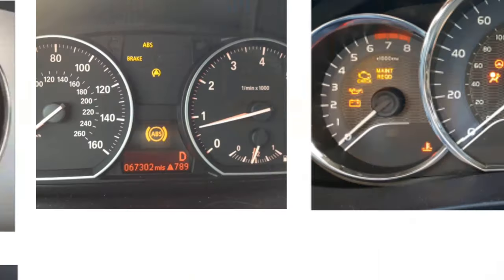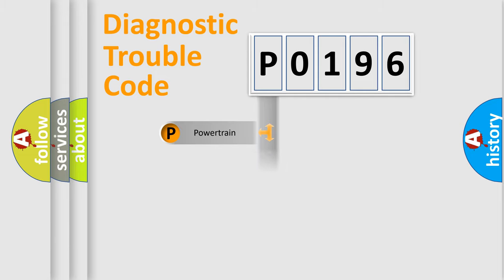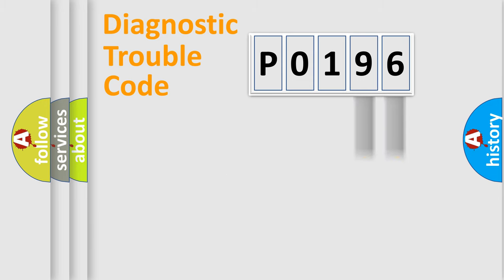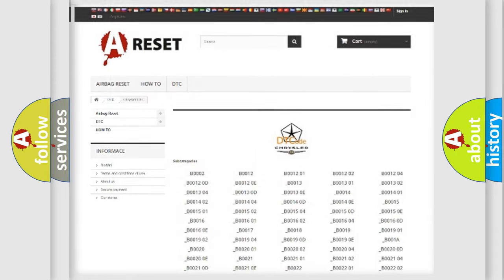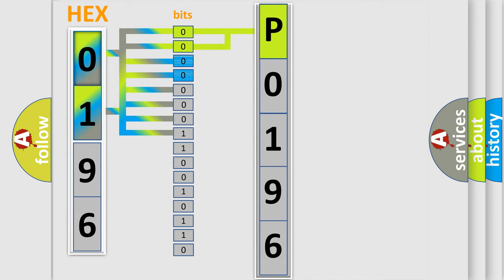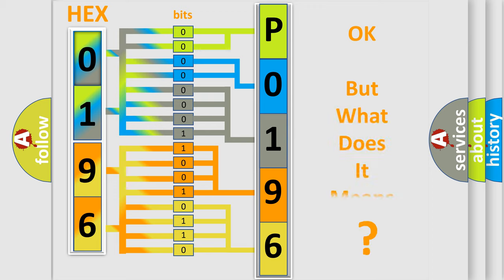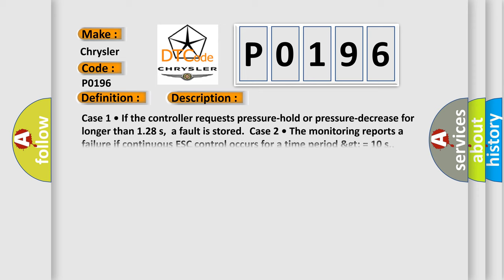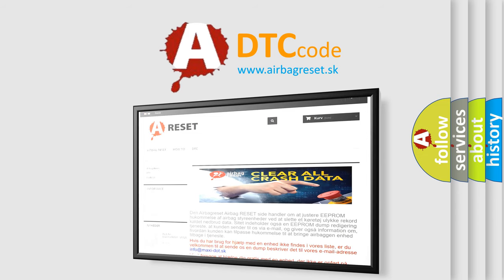DTC cadillac P0196 Short Explanation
Contents:
0:21 Basic DTC analysis according to OBD2 protocol standard.
1:48 Insight into programming
2:58 A diagnostically understandable description of the Diagnostic Trouble Code
3:05 Basic error definition

Make:
Chrysler
Code:
P0196
Definition:
ESC Signal Error
Description:
Case 1 • If the controller requests pressure-hold or pressure-decrease for longer than 1.28 s,a fault is stored.Case 2 • The monitoring reports a failure if continuous ESC control occurs for a time period &gt; = 10 s.
Cause:
 Inoperative HECU